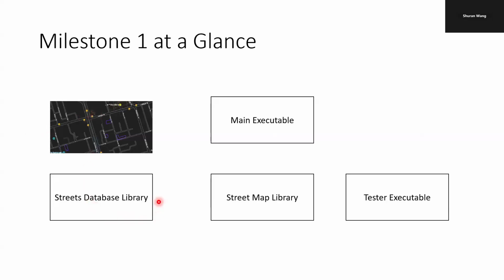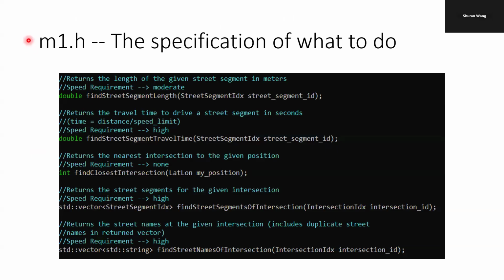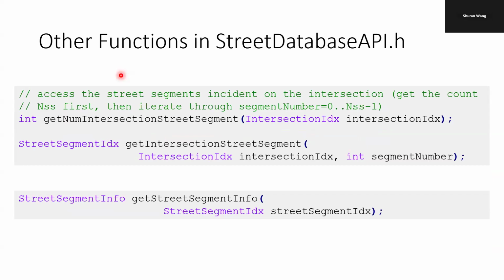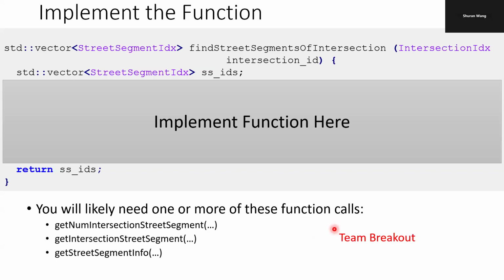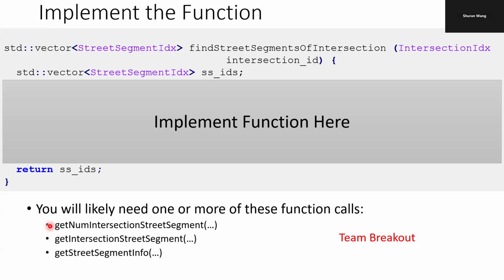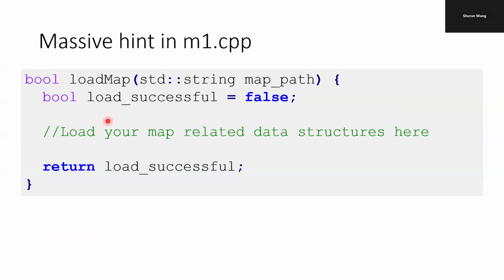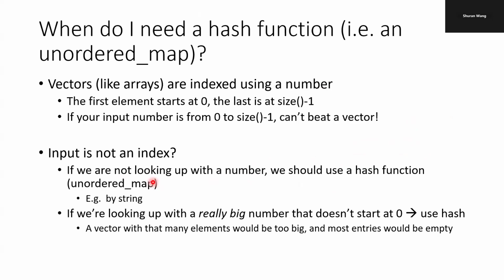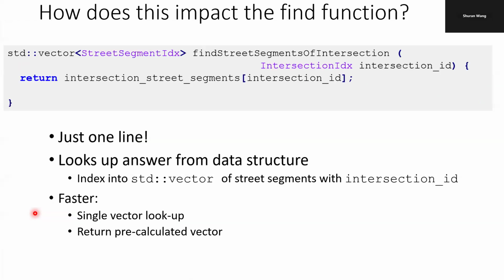ECE297 TUT03 Friday 4-5pm